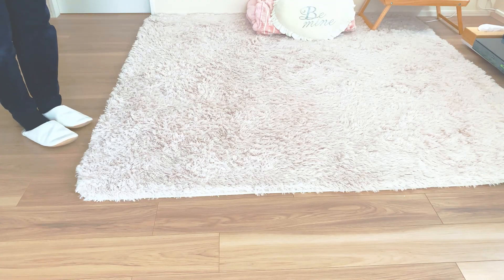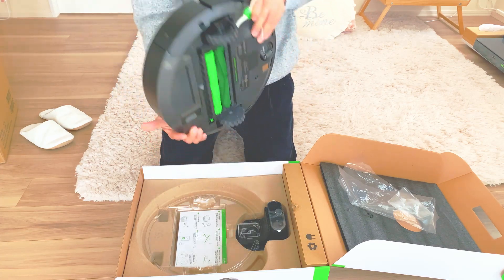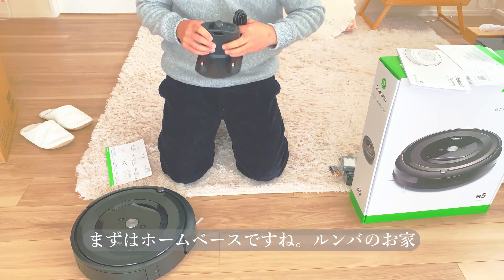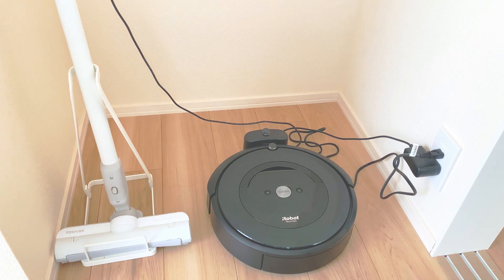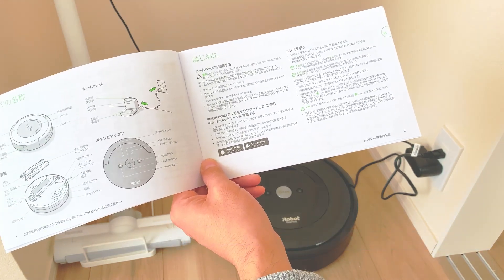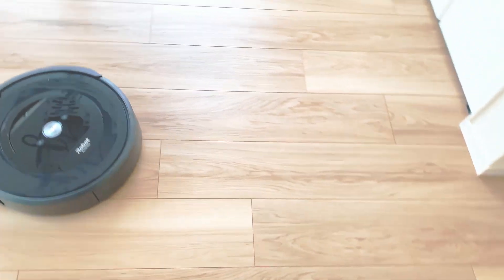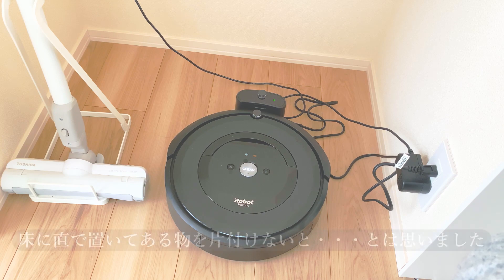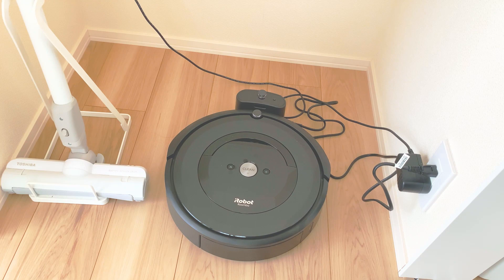【お掃除ロボット】掃除の負担を軽減。人気No.1コスパ最強のルンバe5を開封＆初起動 iRobot Roomba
今回はルンバを買ってしまいました。掃除機を毎日かけるのはなかなか大変ですし、正直掃除機かけなくても生活は出来てしまいますが、やはりホコリや床の髪の毛とか気になってしまいます。なので、ロボットの力を借りることにしました。開封、起動などを今回していますが、こんなで本当に綺麗になるの？という部分は、しばらく使って検証をしたいと思います。

SNSもやっています。
【購入アイテム】
iRobot Roomba e5 （ルンバ e5)
公式ショップで人気No.1というe5を購入。ダストボックスは水洗い出来るタイプです。

【撮影機材】
・iPhoneXS
・DJI OM4
・カメラ三脚　M45（ファミリー三脚4段）　Velbon
・MCPIXI PIXIクランプ（三脚アクセサリ）　マンフロット
・カメラマイク　VideoMicro（小型コンデンサーマイク）　RODE
　　・使用パーツ　SC4　RODE
　　・使用パーツ　Lightning3.5ｍｍヘッドフォンジャックアダプタ　アップル
・パソコンマイク　MARANTZ PRO マランツプロUMPIRE USBコンデンサーマイクロフォン

・カメラミニ三脚スタンド Moukey
　　・使用パーツ　B31M（軽量自由雲台）　Velbon

・パソコン HP Pavilion Gaming15 dk－0000

【編集ソフト】
・da Vinci Resolve → メインはこっち
・Filmora9